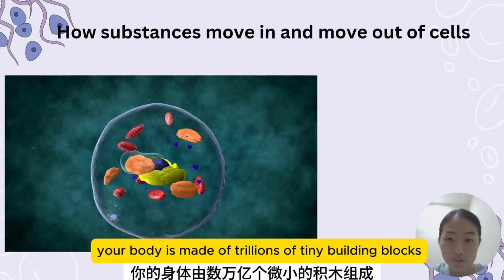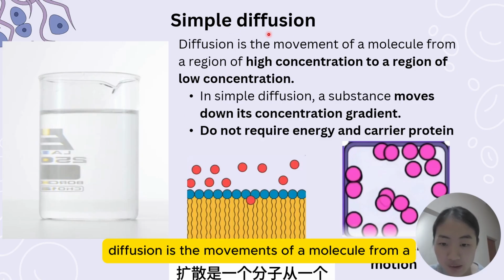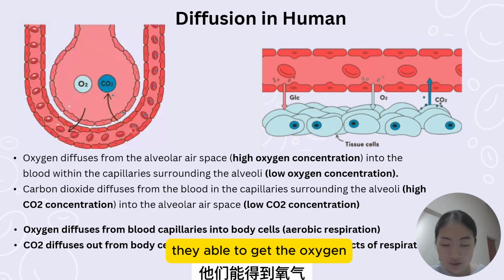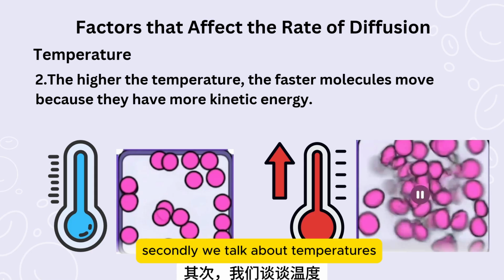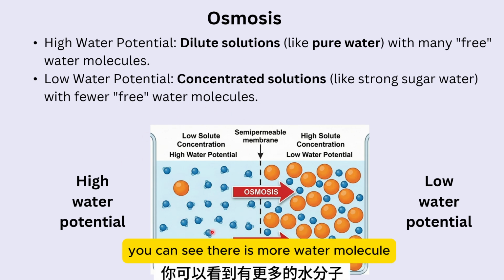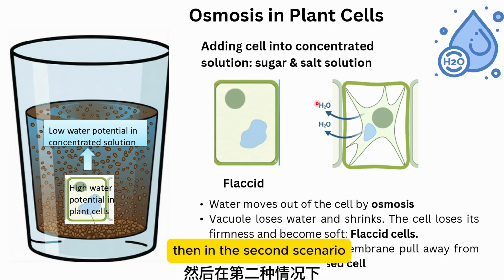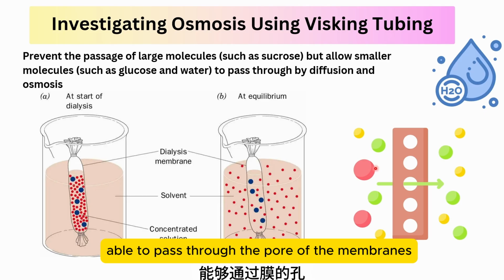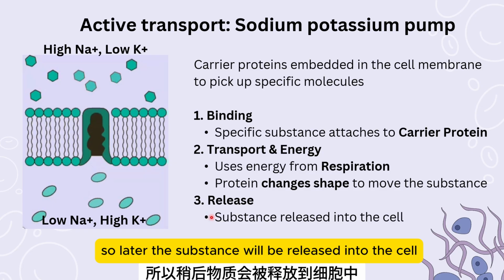IG Bio C3 Movement in and out of cells